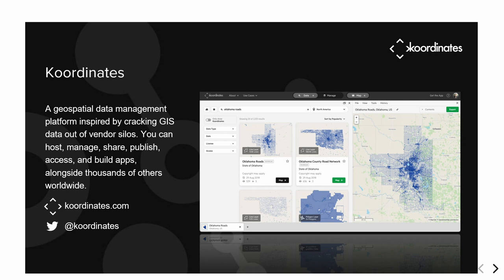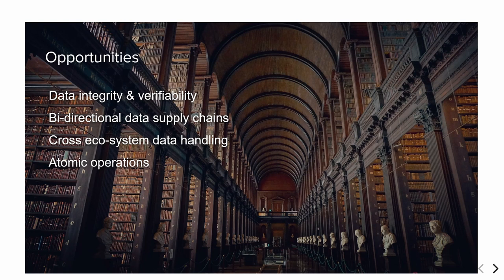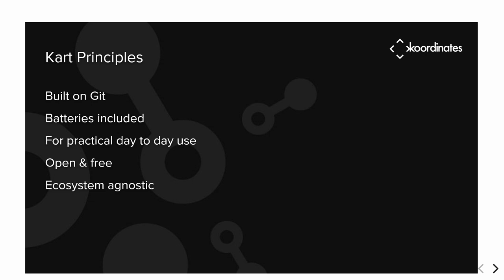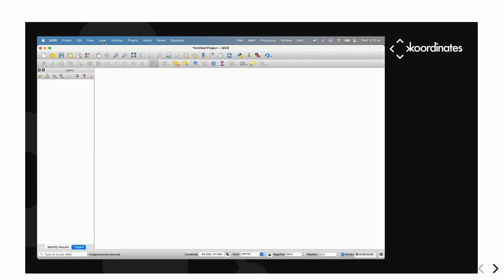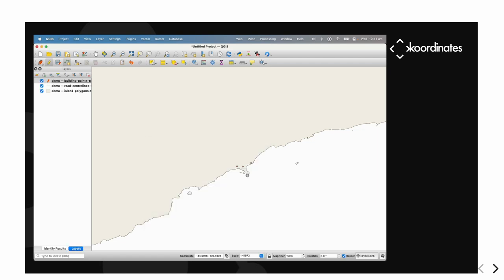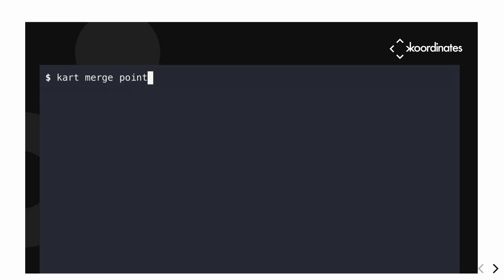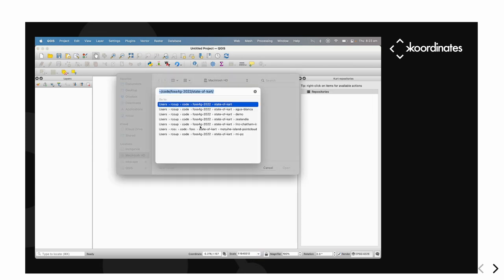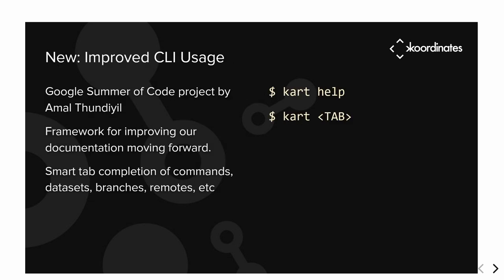FOSS4G 2022 | Kart: an introduction to practical data versioning for rasters, vectors, tables, and…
Kart: an introduction to practical data versioning for rasters, vectors, tables, and point clouds

We’re drowning in data, but the geospatial world lags badly behind in versioning tools compared to our software counterparts. Kart is solving this with a practical open tool for versioning datasets, enabling you to work more efficiently and collaborate better.

We will introduce you to Kart and demonstrate some of the key features, including our QGIS plugin. And we'll highlight what’s coming next on our roadmap.

Since 2021 we have added support for Raster and Point Cloud datasets, and we'll be showing how we build on Kart's versioning and spatial filtering techniques to efficiently navigate, access, and use large and small datasets.

Kart allows you to quickly and easily manage history, branches, data schemas, and synchronisation for large & small datasets between different working copy formats, operating systems, and software ecosystems.

Modern version control unlocks efficient collaboration, both within teams and across organisations meaning everyone stays on the same page, you can review and trace changes easily: ultimately using your time more efficiently.

Robert Coup